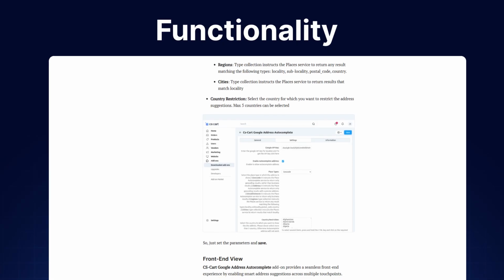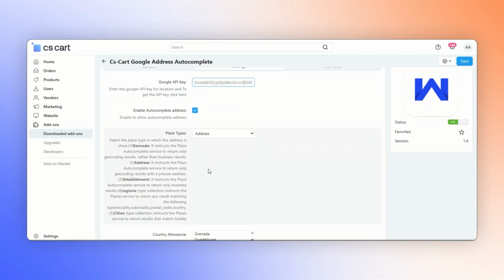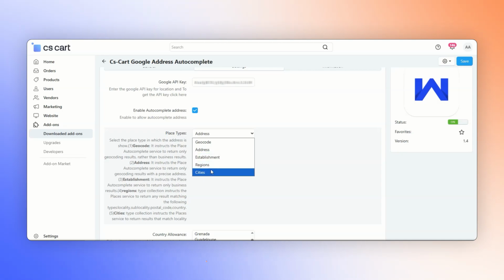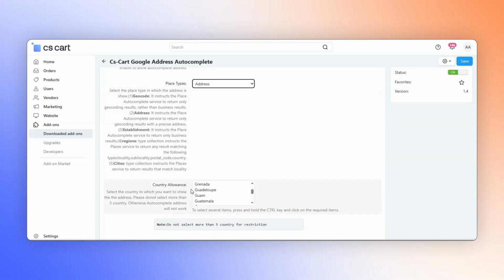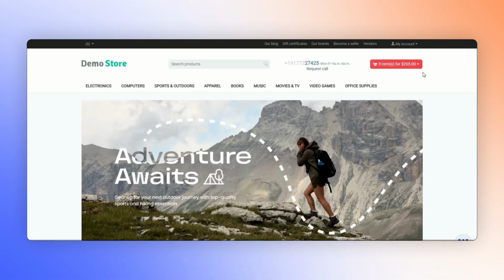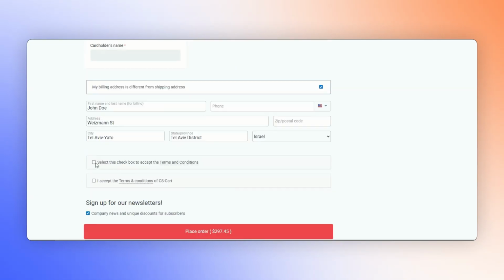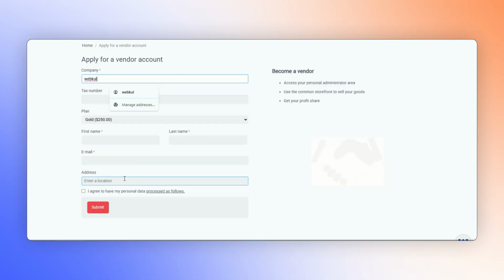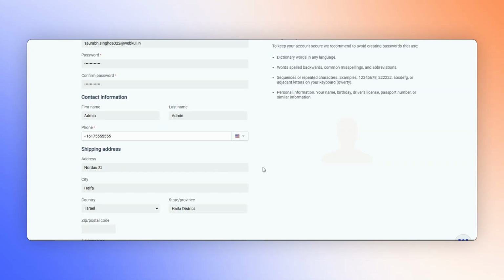How to Enable Google Address Autocomplete in Your CS-Cart Store for Faster Checkout?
CS-Cart Google Address Autocomplete streamlines the checkout process by instantly suggesting accurate addresses as customers type, reducing errors and enhancing their overall buying experience.

Long forms and tedious typing—especially on mobile—often slow customers down or lead to abandoned carts, but this add-on solves that with effortless, auto-filled inputs.

Store owners can configure autocomplete for checkout, vendor registration, and customer profile edits on the frontend.

By minimising typing, misspelling, and re-entering details, it significantly improves user convenience and boosts conversion rates.

Enhance your CS-Cart store’s efficiency and deliver a seamless, modern checkout journey with this smart address solution.

2. Raise a Ticket via our HelpDesk system

Timestamps:
0:00 - 0:12 Intro
0:13 - 0:37 About Webkul and its products
0:38 - 2:00 Demonstration of this Extension
2:01 - 2:20 Outro